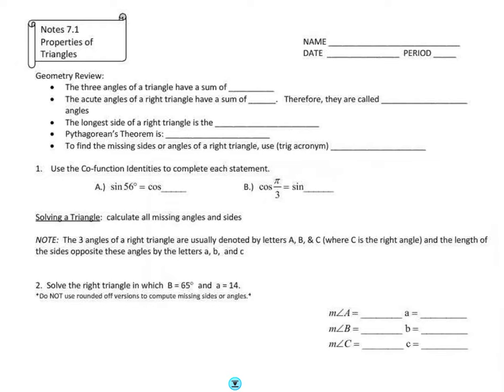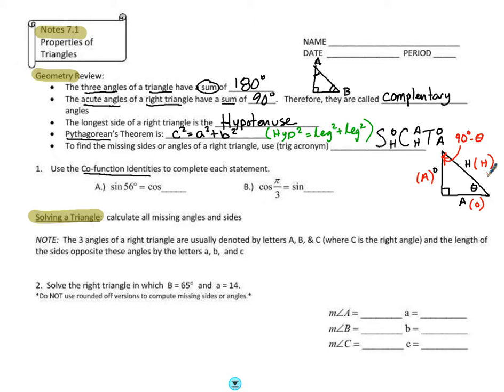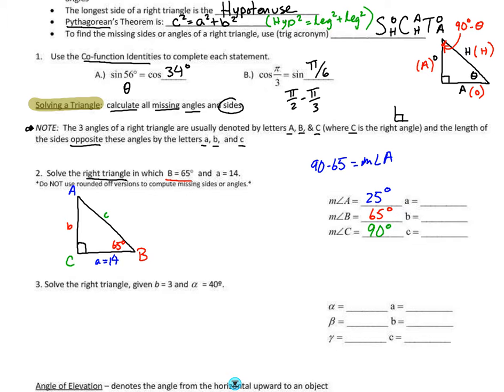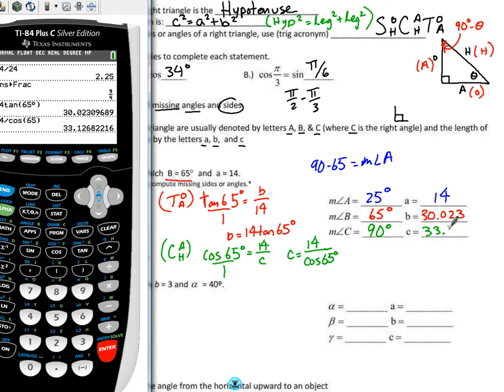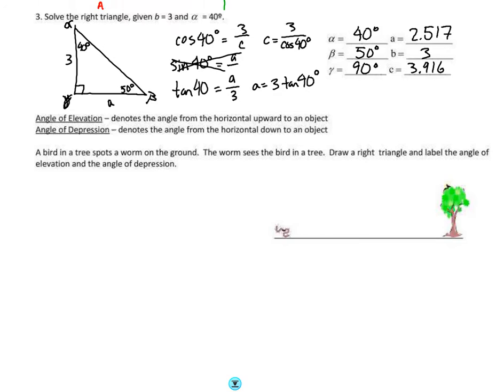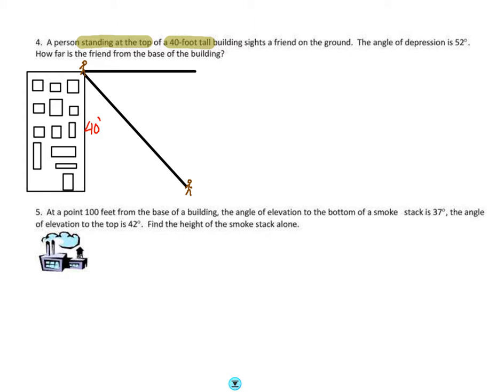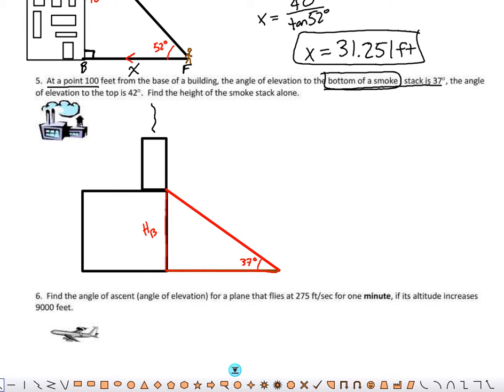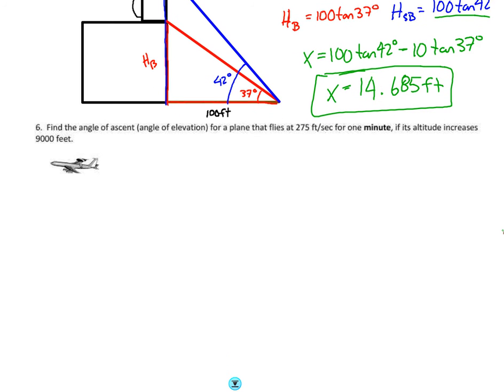Pre-Calc 7.1 : Right Triangle Trigonometry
This is a video lesson on solving triangles using right triangle trigonometry.